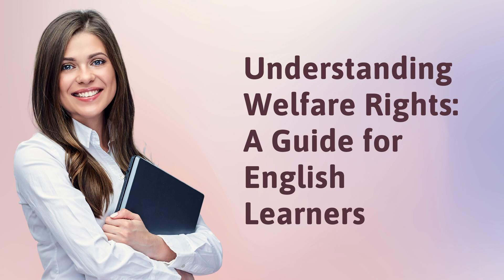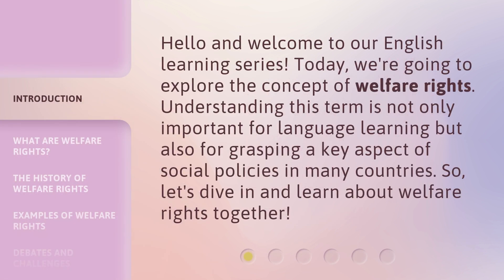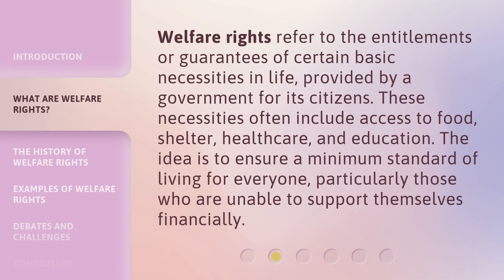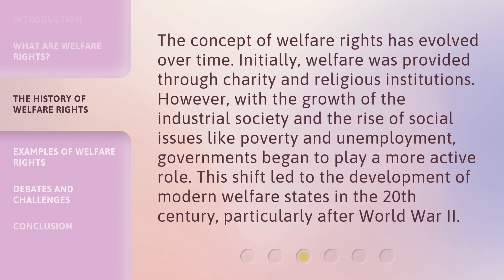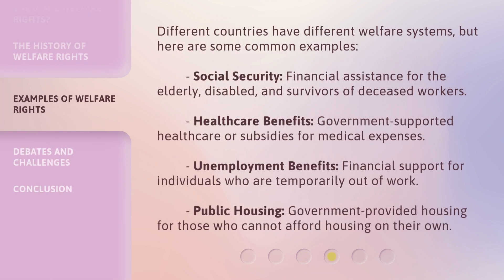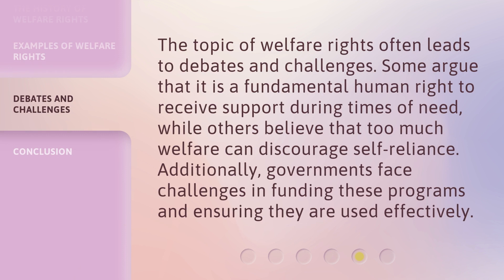Understanding Welfare Rights: A Guide for English Learners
Empowering English Learners: A Guide to Welfare Rights • Discover your rights and navigate the welfare system with confidence. This comprehensive guide is designed to empower English learners, providing essential information and resources to help you access the support you deserve.

00:00 • Introduction - Understanding Welfare Rights: A Guide for English Learners
00:30 • What Are Welfare Rights?
00:57 • The History of Welfare Rights
01:28 • Examples of Welfare Rights
02:01 • Debates and Challenges